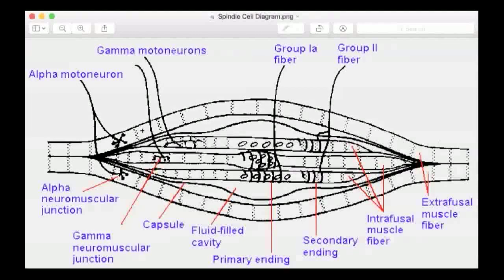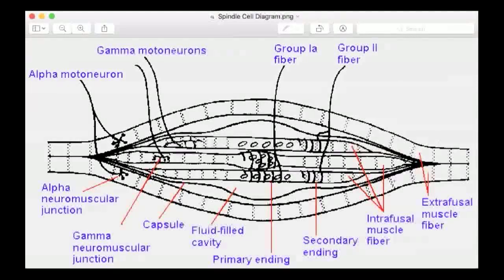Mod 1 - Live!